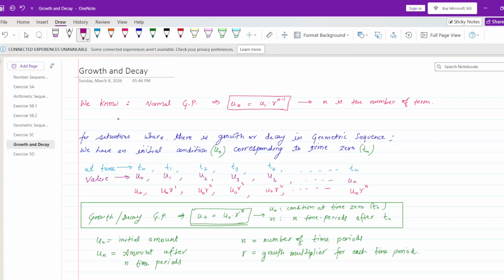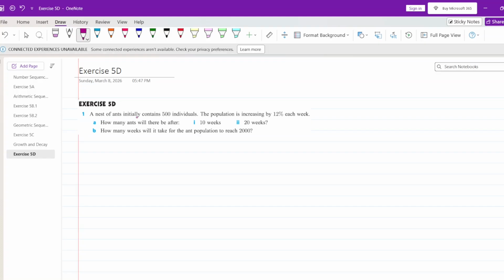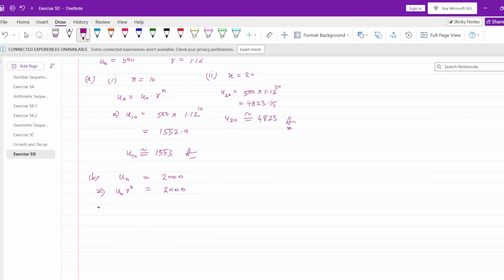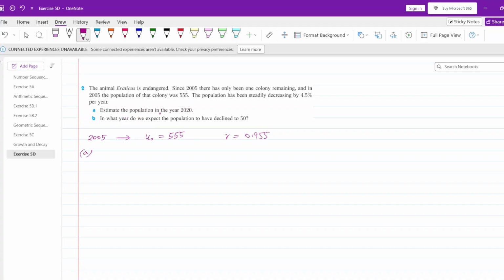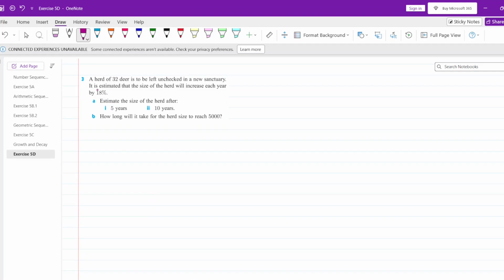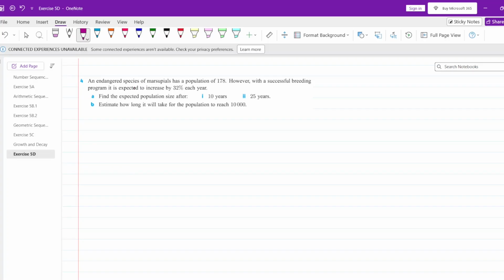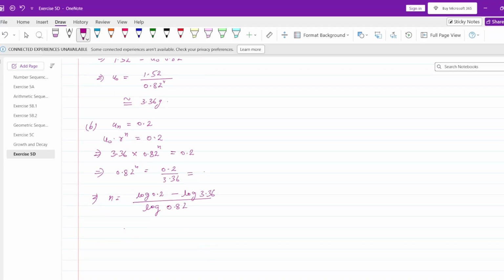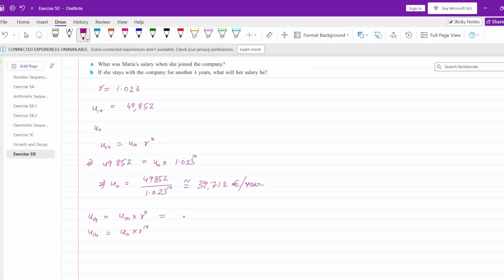037 | IB Math SL | Sequences and Series | Growth and Decay | Exercise 5D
Exercise 5D - Growth and Decay

In this video, you will tackle Exercise 5D from Chapter 5, applying geometric sequences to real-world growth and decay problems. Using the model u_n = u_0 * r^n, you will calculate population sizes after a given number of time periods for increasing and decreasing populations, find the time for a population to reach a target using technology, work backwards to find initial quantities from later values, and apply the model to radioactive decay and salary growth.

📚 Topics Covered:
Growth model: u_n = u_0 * r^n where r = 1 + growth rate
Decay model: u_n = u_0 * r^n where r = 1 - decay rate
Calculating population sizes after n time periods (ants, deer, marsupials)
Finding n to reach a target value using technology (graphical or solver method)
Finding the initial quantity u_0 given a later value u_n
Applying growth and decay to radioactive samples and salary increases

📖 Chapter: Sequences and Series
📝 Exercise / Review Set: Exercise 5D
📗 Book: Haese Mathematics — SL Core Topics (IB Diploma Programme)